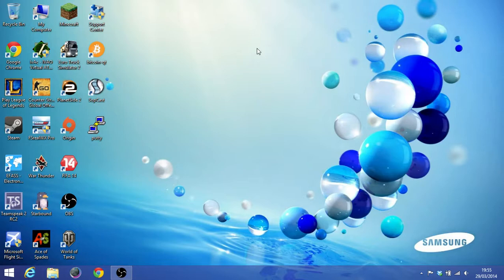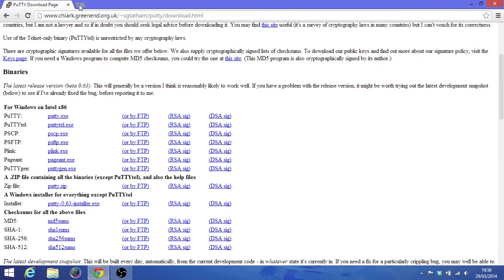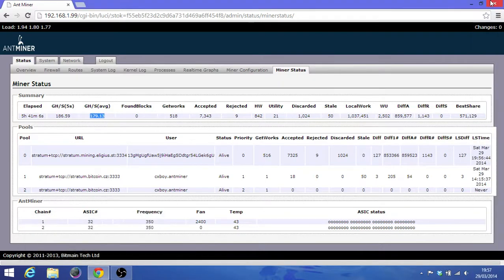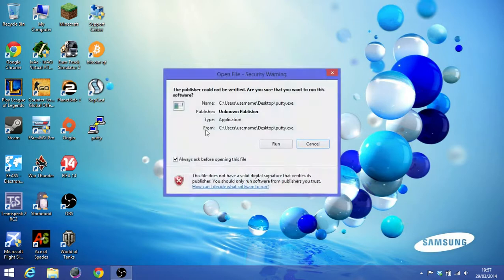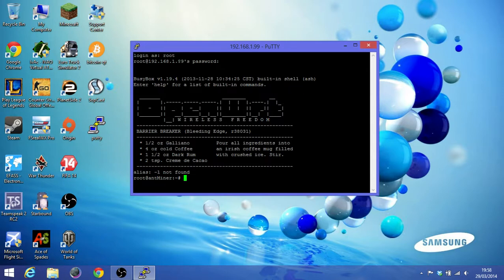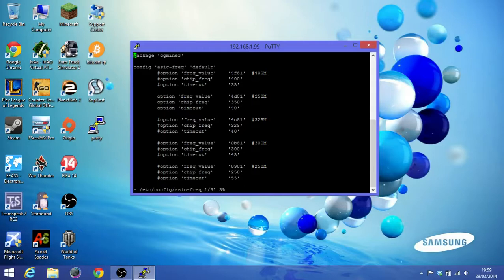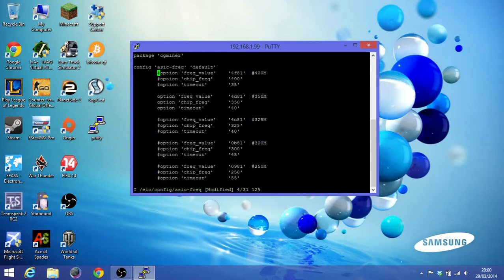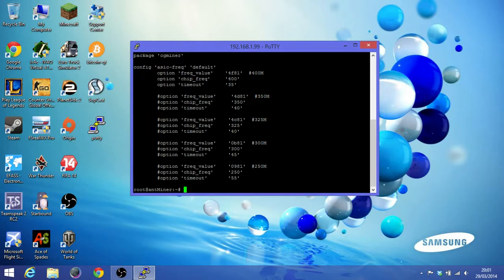How to Overclock Bitmain Antminer S1 (WINDOWS) | Bitcoin Weekly Show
Pushing the machine to the limit and beyond!
Command to access the file: vi /etc/config/asic-freq
Edit: i
Exit editing: [press ESC], type: :wq
Exit putty: exit
Please like, sub! Any questions = comment :D